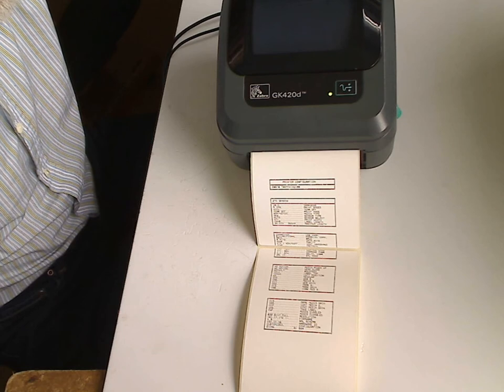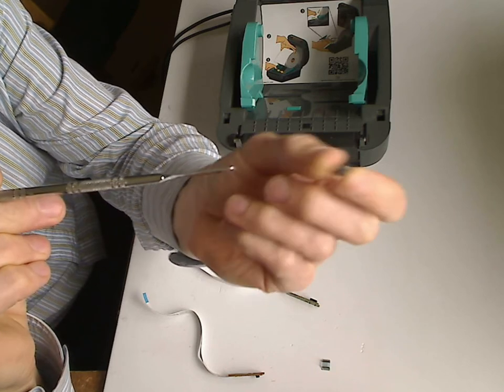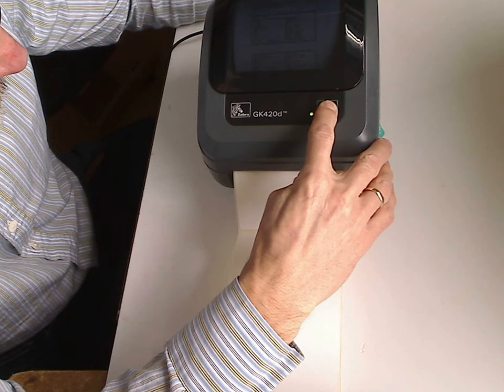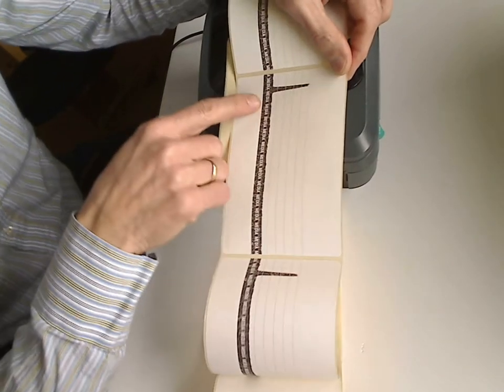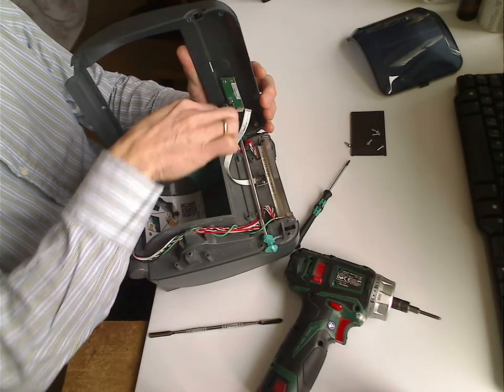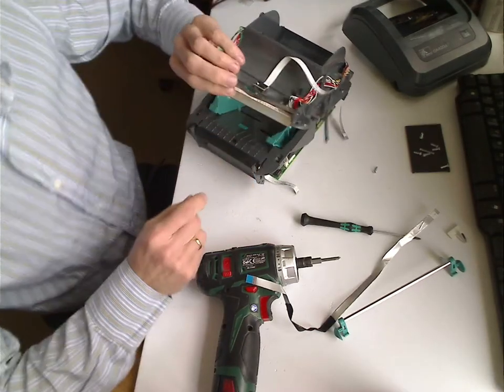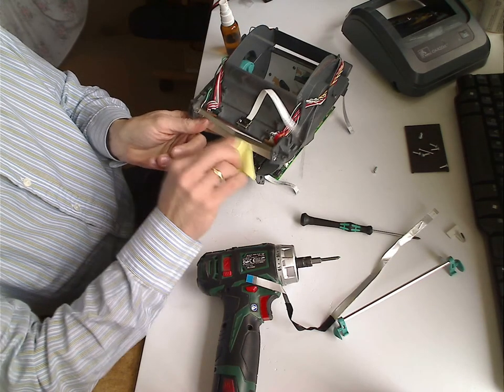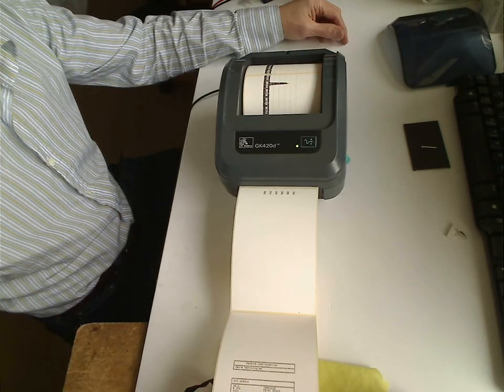Zebra GK420d not calibrating fix by changing flat ribbon cable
Zebra GK420d not calibrating troubleshooting and repair by changing flat ribbon cable. How to check if label gap sensor is working properly. Why Zebra printer is not calibrating? How to change flat ribbon cable.
At 5:00 I explained how to check if sensor is working properly. If you don't see spikes on sensor profile first idea would be that sensor is faulty but not always it is the case. Both and sensor and cable issue can lead to sensor profile without spikes because top sensor signal is going to motherboard through this cable. So there is no simple way to tell which is faulty but in most cases it will be a cable fault.